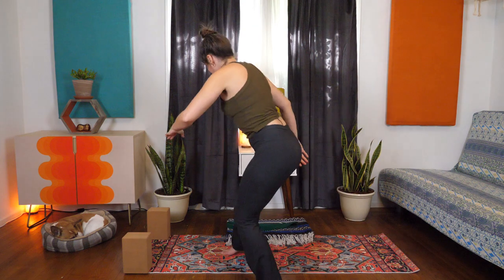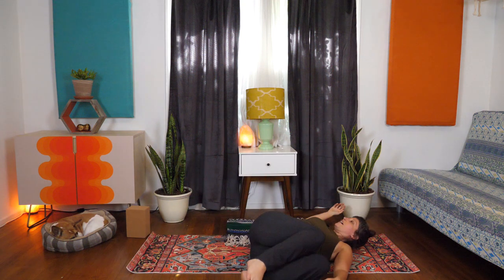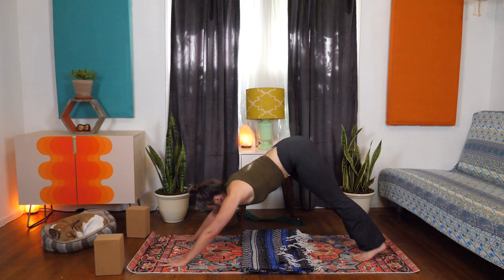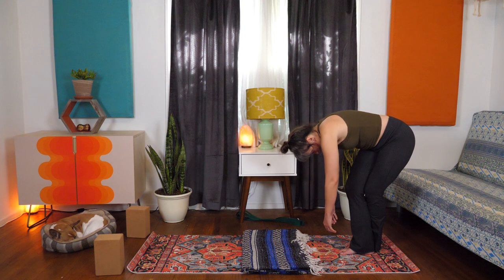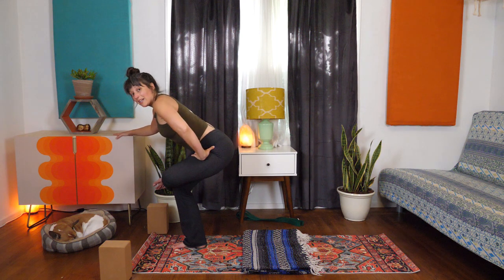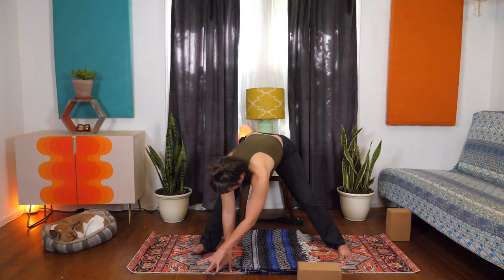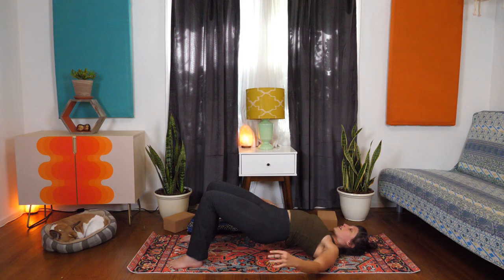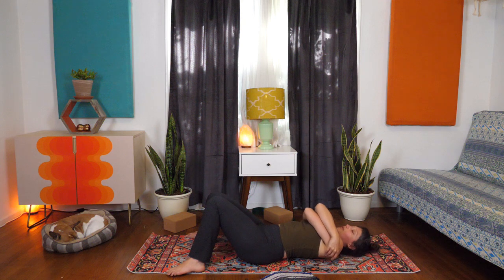Gentle Yoga for the IT Band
I'm With the IT Band
Explore this strong band of connective tissue that supports and contains us... and can also give us some grief, especially when it's overly taut or underhydrated.  We tend to the IT (iliotibial) band in reclined (bananasana), standing (temple dancer), and seated postures (butterfly) then get the strap involved to assist before winding down with a twist into final relaxation.

Props: 1 blanket, 2 blocks, 1 strap
Gentle Flow is a trauma-sensitive resilience and curiosity-based movement class that encourages you to adapt the practice to your needs and follow what feels most right for yourself in the moment.

Suitable for movers with any (or no) experience with mindful movement, each class includes a gentle warm-up, a well-rounded movement sequence, and a guided final relaxation.

We move slowly to develop greater strength and awareness.  Variety, curiosity, play, mindfulness, and breath are the tools we will use to cultivate resilience (strength + flexibility), ease, and a more compassionate relationship to self and others.